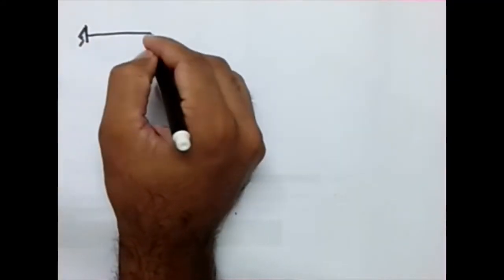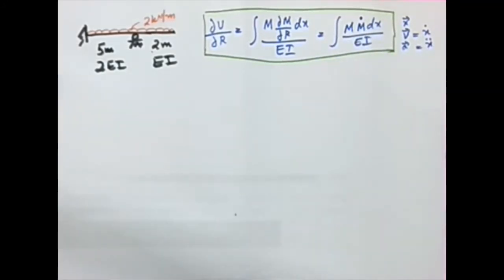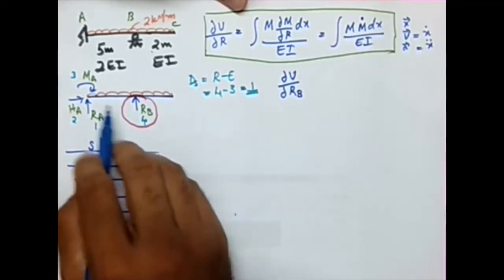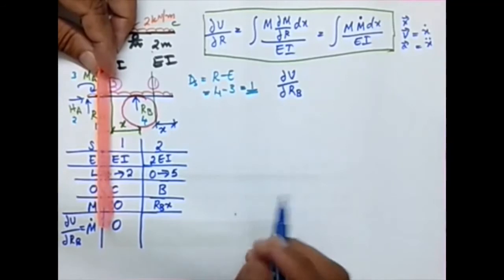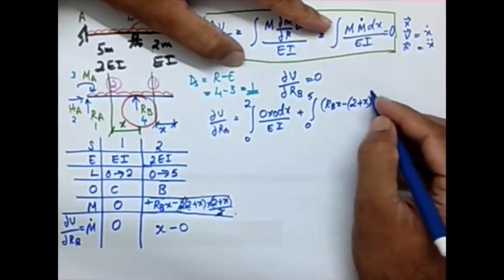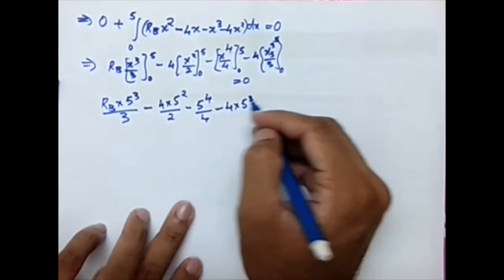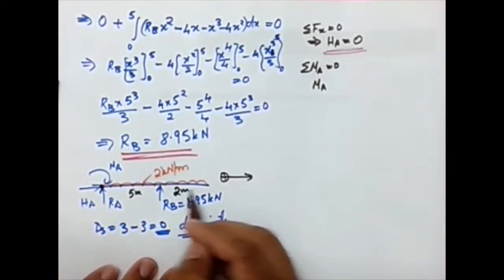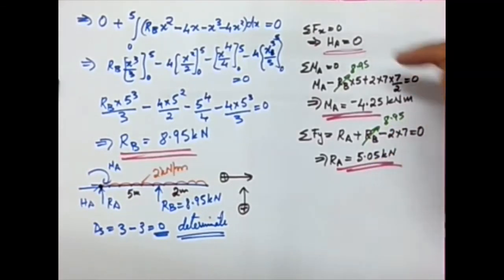Propped cantilever with overhang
This is another solved problem making use of strain energy method - Theorem of least work.